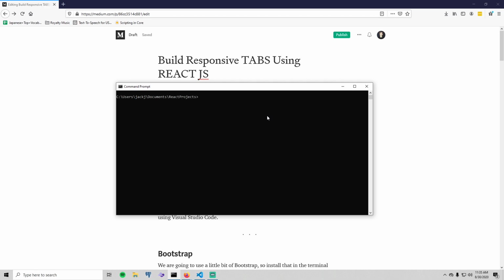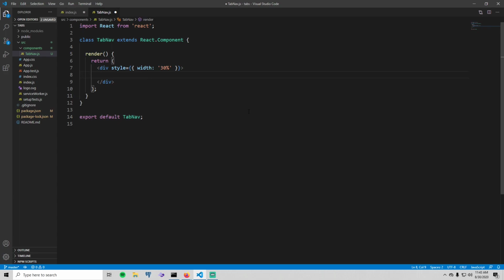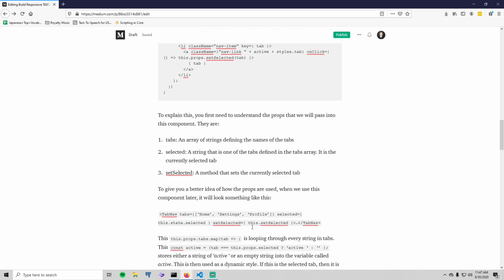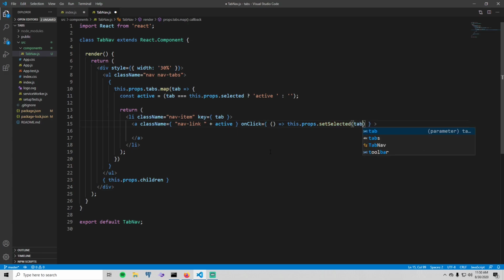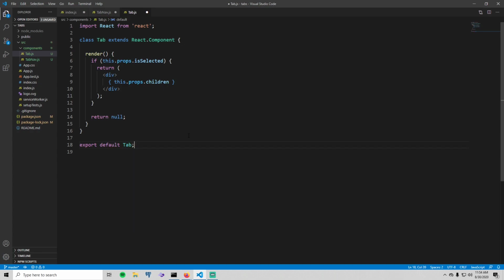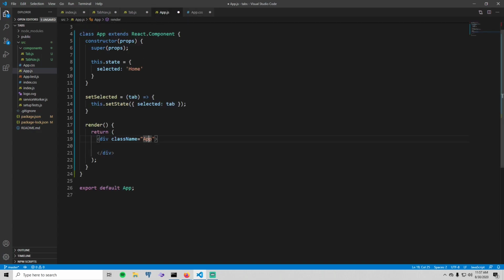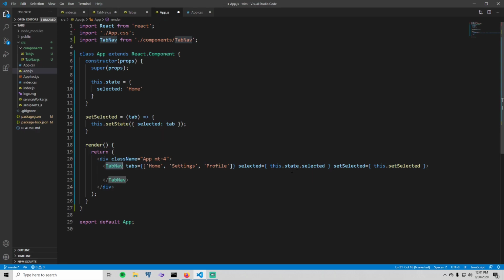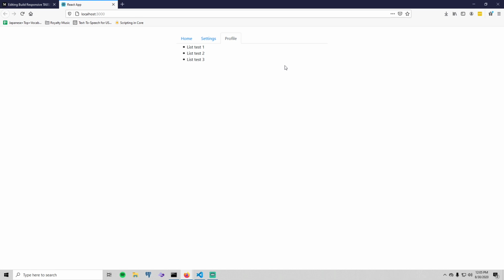Build Responsive TABS Using REACT JS [React Components Series]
How to build a tab menu using React, HTML, CSS, and Javascript.